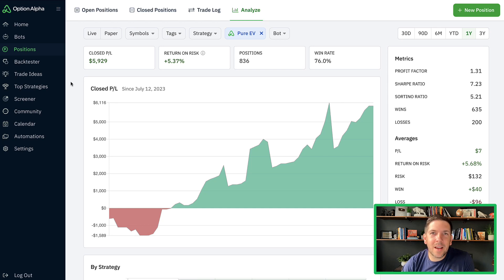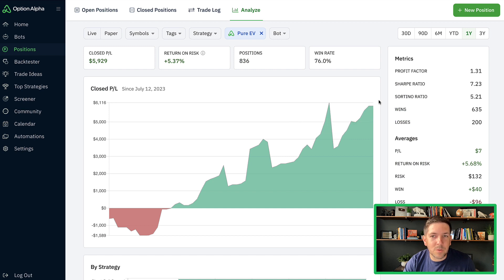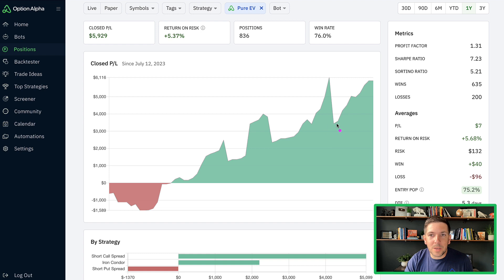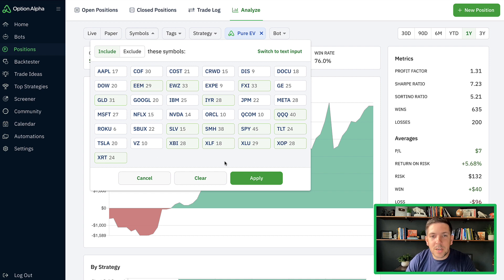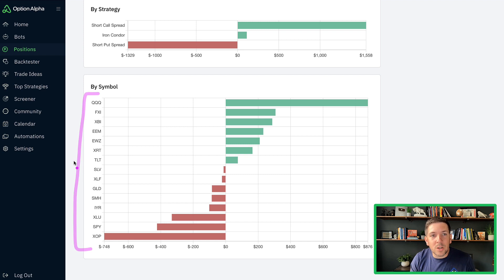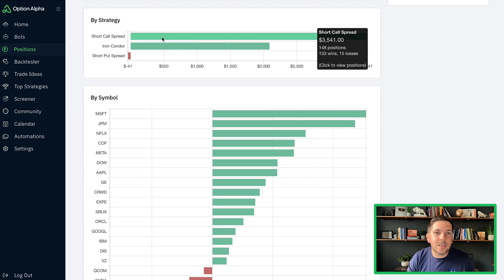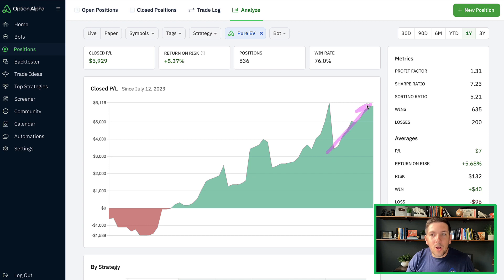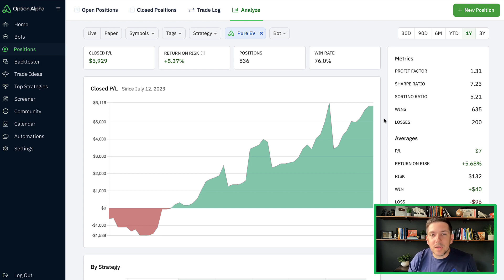Automated Options Trading #8: Performance of individual stocks vs ETFs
- I’m back to analyze trades that come through my experimental portfolio after more than 841 trades, almost a doubling from the last time I posted a video. This time I reviewed the split in performance of individual stocks vs ETFs, which was very different, and also talk through some changes in how the EV portfolio has selected option strategies over the last 2.5 weeks. Getting closer to feeling comfortable to take this experiment live.